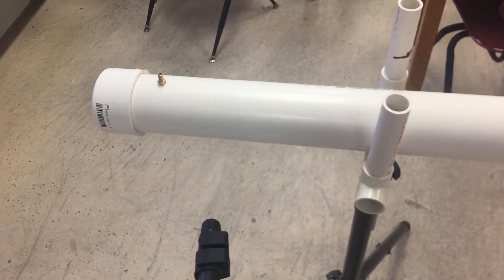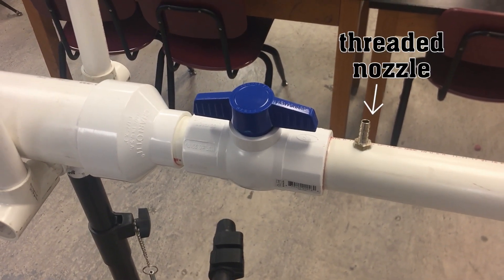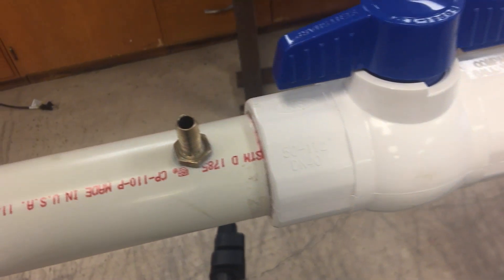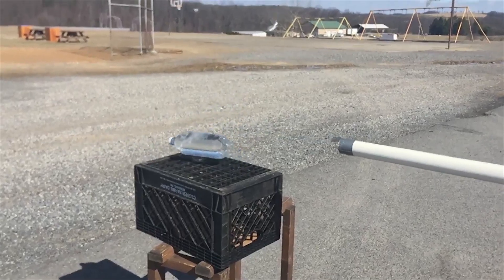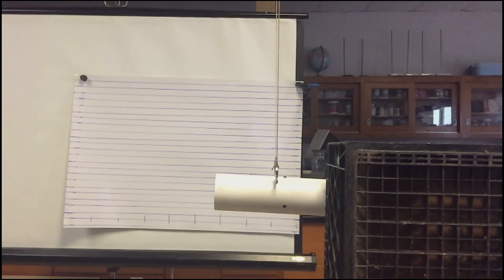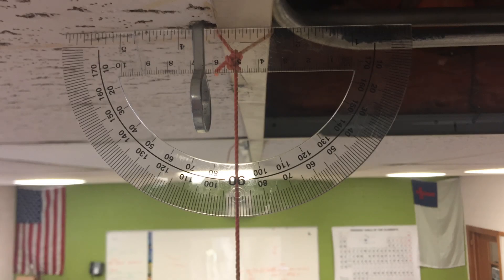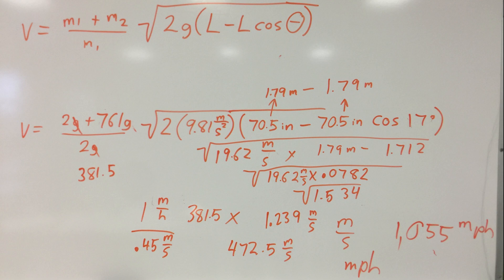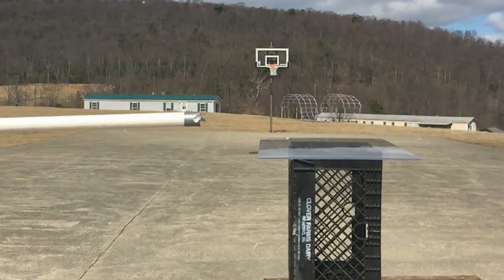300 MPH+ ping pong ball cannon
Here is a video of my air powered ping pong cannon that I made with my physics class. So far I have reached 319 mph!

This build involves these components:
- 6 feet of 3 inch schedule 40 PVC
- 1 - 3 inch end cap
- 1 - 3 inch to 1 1/2 inch reducer
- 1 - 1 1/2 inch ball valve
- 6 feet of 1 1/2 inch schedule 40 PVC
- 1 threaded brass valve stem
- 1 threaded open valve for the vacuum hose.
- An air compressor to add air to the 3 inch pipe
- A vacuum pump to remove air from the 1 1/2 inch pipe
- Aluminum foil
- Duct tape

WARNING: Be sure that all fittings are air pressure rated and that you use proper gluing techniques to avoid injury if you attempt this build. Use proper eye protection and do not shoot the ping pong ball at people or severe injury could occur. Teacherdad assumes no responsibility for injury or damage caused by improper use or failure of any components of the build. Attempt at your own risk.